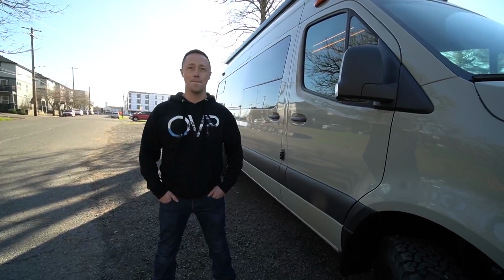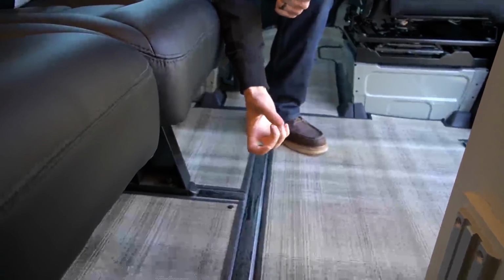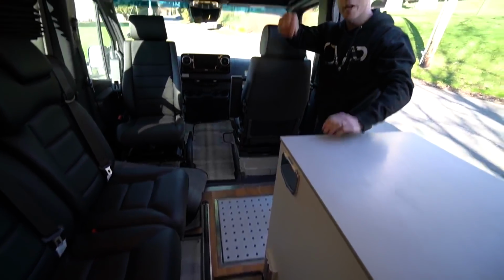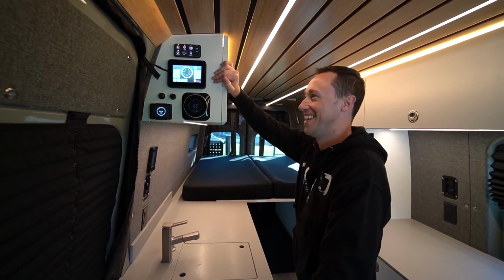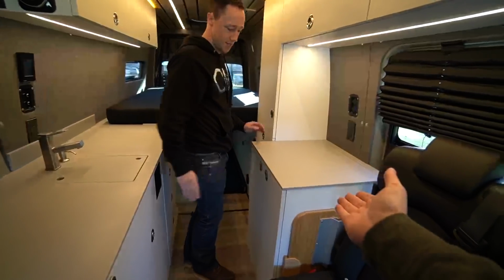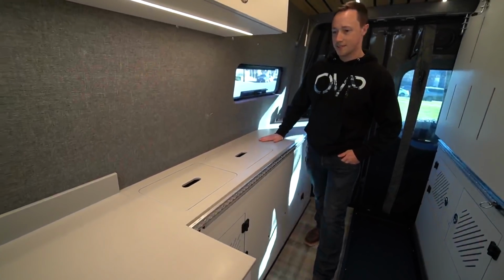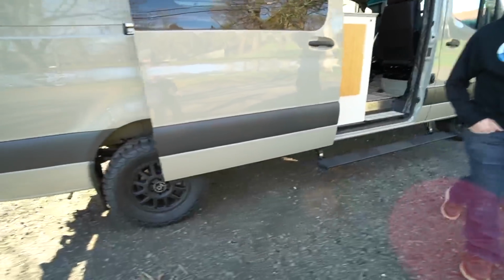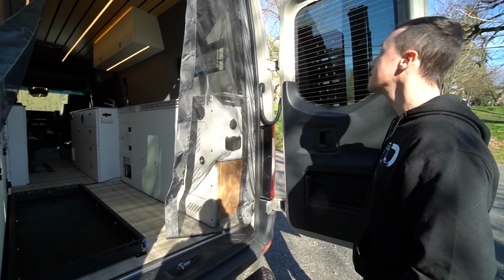Van Upfitter Showing the BEST Products - Murphy Bed, Hidden Shower, Adventure Van Build Tour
Overland Van Project showing some of the best of the best in their van builds. Double murphy bed design with hidden shower makes this van a great adventure van for long trips

Upfitter shown in video:
Overland Van Project

Looking for great batteries? These are the batteries in my Van and Jeep!

Van Life Tech Products:
Verified DIY Package Link (that allows payments):

Great for camping or for when the power goes out. Also great for certain van builds!!

These are products I used and some I suggest, mostly amazon links:
BEHIND THE WALLS:
Insulation - Havelock Wool (link above)
Kilmat 50 mil 50 sqft Sound Deadener
Frost King FV516 Duct Insulation

(*UPDATED PRODUCT LIST COMING SOON*)
KITCHEN / BATH / WATER
Kitchen Faucet
Shower Head
Shower Hose
Shower Valve
Water Pump
Water Accumulator
Electronic Ball Valve (used for gray water tank)
7 Gallon Gray Water Tank
Portable Induction Burner

HARDWARE / FINISHES
Roof Vent
Drawer Slides
Drawer Pulls
Floating Ceiling Lights
Under Cabinet Lights
Bedside Light
Cabinet and Drawer Latch
Cabinet Hinge
Murphy Bed Stopper
Tile (Stick on)
4 USB Outlet
2 USB Outlet with 12v port
Epoxy/Resin mix used for Tables